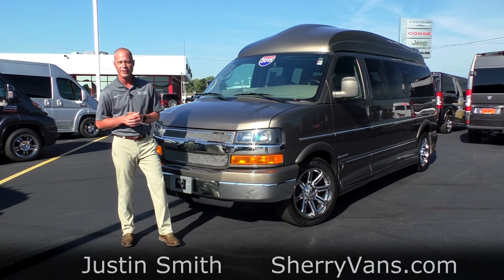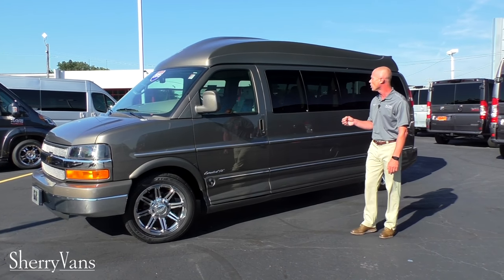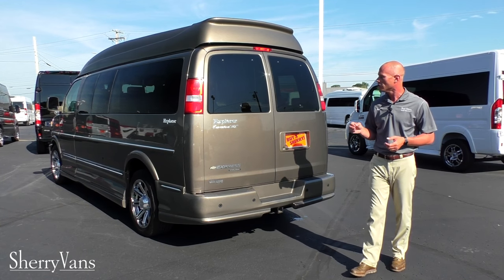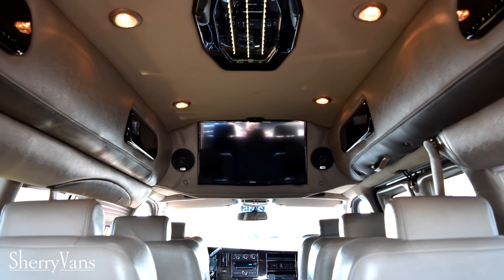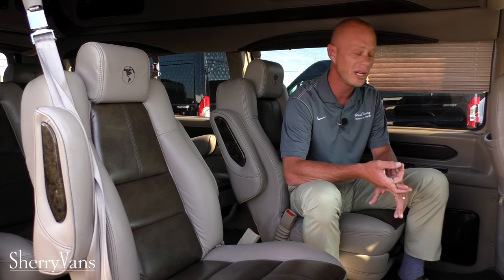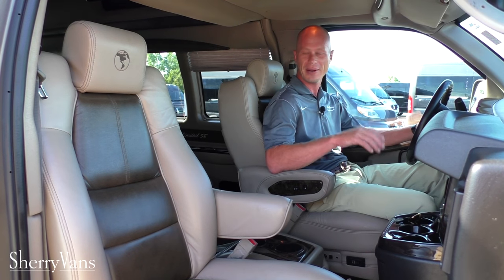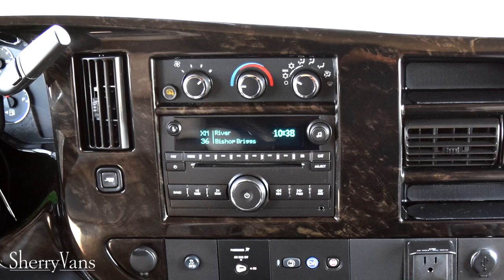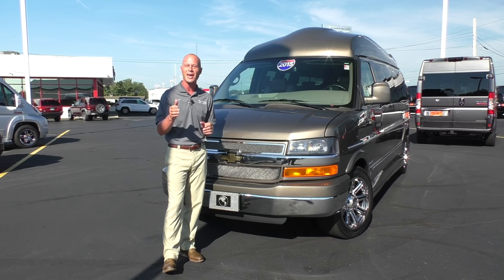2015 Chevrolet Explorer Limited SE 9 Passenger Conversion Van - In-Depth Walkthrough | CP15005T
» Stock Number:  CP15005T

Conversion: Explorer Vans Limited SE

Chassis: Chevrolet Express 2500 155″

Exterior: Brownstone Metallic Paint, Medallion Series Wrap-Around Ground Effects, Hidden Running Boards, “High-Top” Raised Height Roof, Chrome Mesh Grill, Automatic Headlights, LED Driving Lights, Deep Tinted Rear Windows, Power/Heated Mirrors, Rear Backup Sensors

Interior: Brown Color Decor, Premium Leather Seating For 9 Passengers, Day/Night Window Shades, Leather-Wrapped Steering Wheel, Premium Wood Grain Trim, Premium Carpet

Climate Control: Front and Rear A/C & Heat, Dual Climate Control With Rear Control Center

Front Seating: Premium Leather Captain Chairs, Dual 8-Way Power, Power Lumbar and Heat with Self-Leveling Armrests

Front Features : AM/FM Stereo With CD/MP3 Player, 3.5mm Auxiliary Stereo Input, Satellite Radio, D.I.C. Driver Information Center, OnStar, Rear Backup Camera, AC Power Outlet

Mid Seating: Premium Leather Captain Chairs With Quick-Release Bases with Self-Leveling Armrests

Rear Seating: Premium Leather 3-Section Sofa/Bed, Power Slide/Recline with Self-Leveling Armrests

Rear Entertainment: 26″ HDTV, Blu-ray/DVD Player,External Surround Speakers, Wireless Headphones, Speaker On/Off Switch, Remote HDMI Input, AC Power Outlet, USB Charging Ports, Indirect Accent and Mood Lighting, Reading Lights